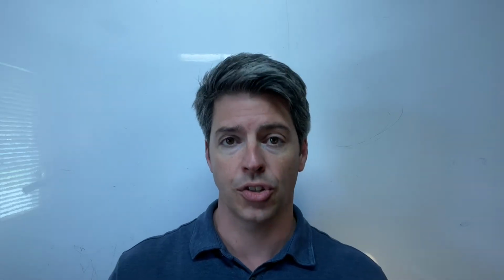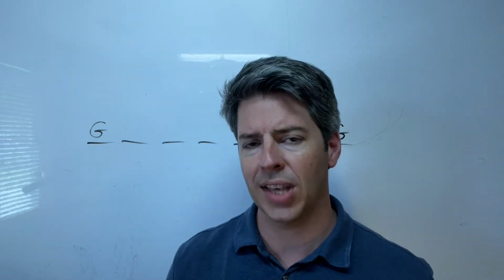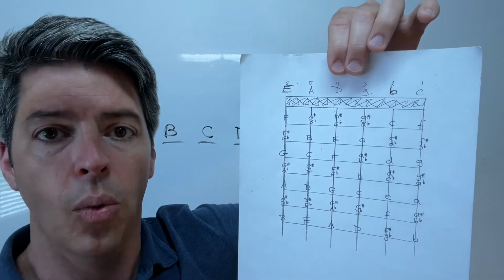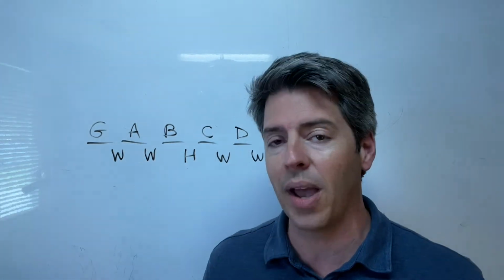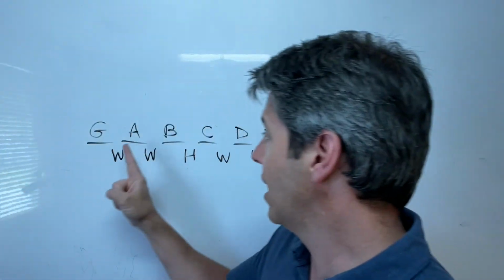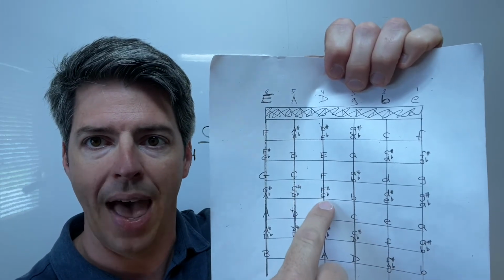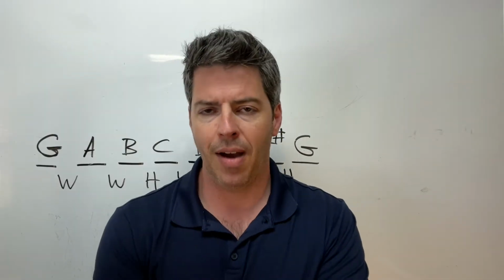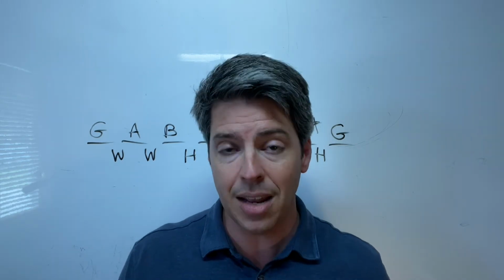Guitar Music Theory Explained, Episode 1: What are Key and Scale?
Welcome to Guitar Music Theory Explained, Episode 1: What are Key and Scale? Understanding what key is and how it works will make you a better guitar player!
In this episode, I discuss what key is, how scale relates to key, and how to figure out the G Major scale.
▶︎Sign up for my FREE NEWSLETTER for future music theory videos and for exclusive guitar amp tutorials

Here are the important topics discussed in this video:
What is a key?
What is a scale?
What is the tonic note of G major?
What is a whole step?
What is a half step?
What letters do we use in music?